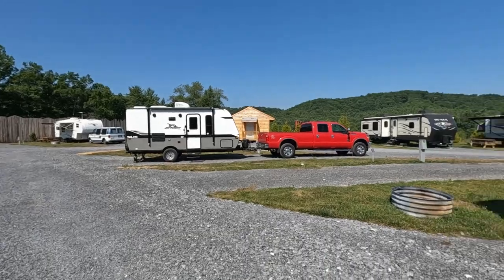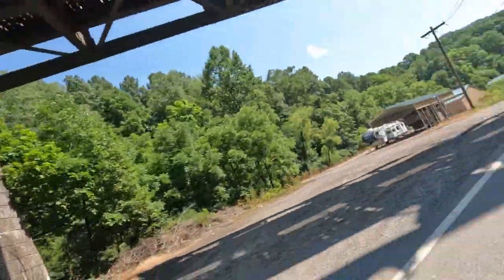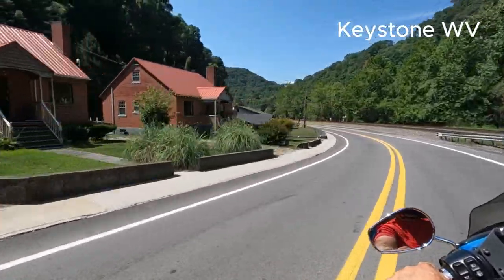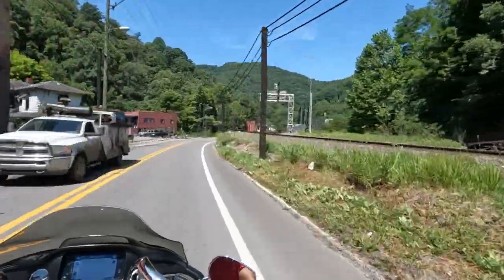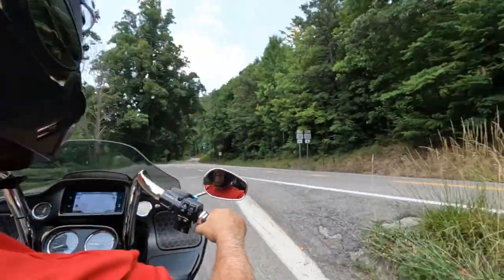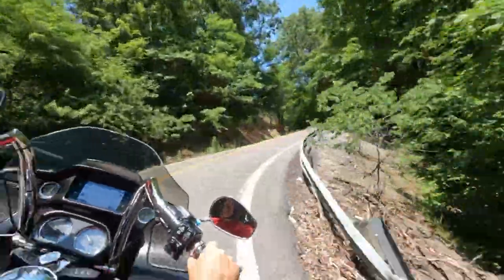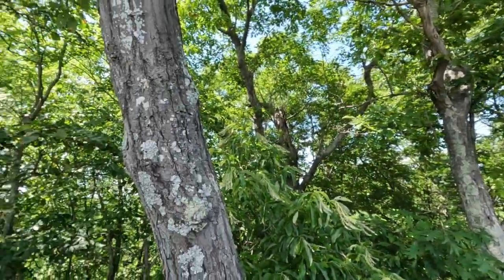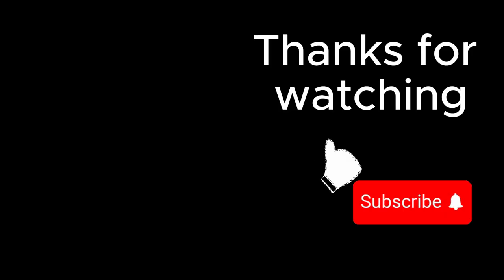Dragons Head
Dragons Head ride on our Harley Road Glide

00:00 Intro
01:51 Northfork WV
03:15 Keystone WV
03:38 Whitico Memorial Presbyterian Church
05:05 Laeger WV
06:01 Laeger Intermediate School
12:18 Pinnacle Overlook